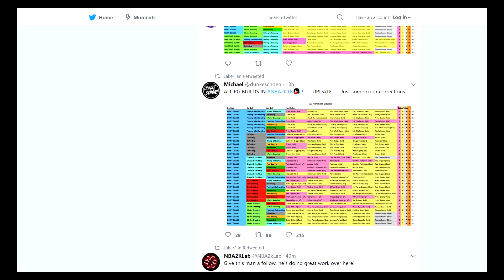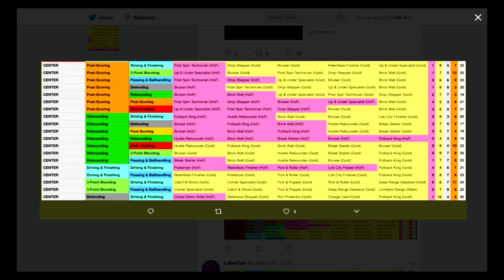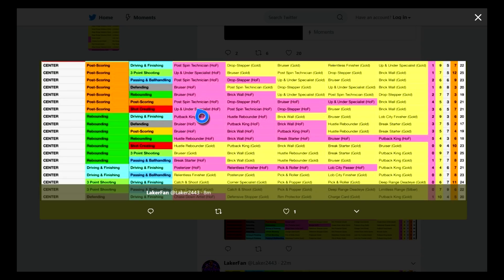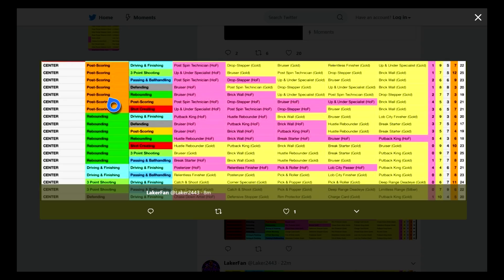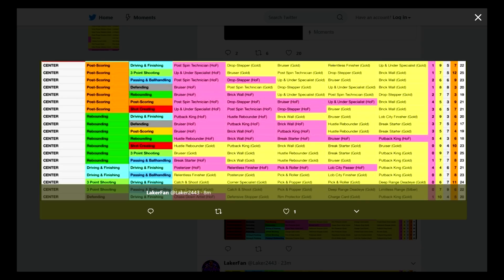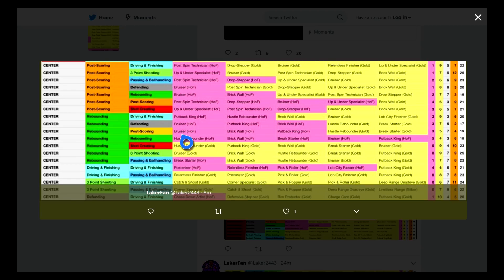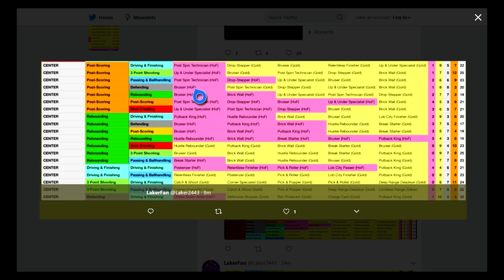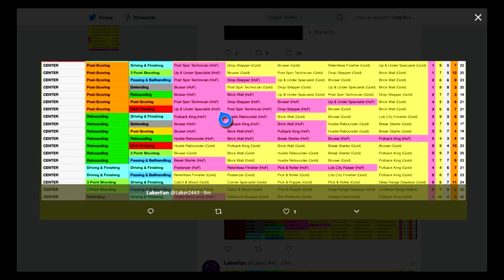EVERY CENTER BUILD AND BADGES IN 2K18! GLASS CLEANING ATHLETIC MIGHT BE THE WAVE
BECOME PART OF NOTIFICATION GANG IF YOU AREN'T ALREADY!

i've made tutorial videos in nba 2k17 on: ankle breaker, bone collector, posterizer, pick and roll maestro, lob city passer, drop stepper, brick wall, briuser, post spin technician, acrobat, game point, 7 ohs, streak breaker, bone collector on a center, break starter, dimer, one man fastbreak, mid range deadeye, deep range deadeye, flashy passer, and MANY more.

i've made videos on my player builds such as my DEMIGOD athletic finisher, my short ankle breaking playmaker, my new slasher that is a dribble god and can dunk on ANYBODY, and my post scorer that is the god of 2v2's

youtubers that make the same content as me according to youtube are hankdatank 25, prettyboyfredo, solluminati, yrndj, shooteveryone, splashbros, jesser the lazer, cash nasty, lsk, agent 00, chef versace, all the HG clan and the TNB clan, vuidz, based chiko, fanum, and nadexe.

non 2k related youtubers i watch include all the faze people, a few madden youtubers, and LAZARBEAM THE GOAT.

other than that, look forward to videos from me such as 1v1 IRL videos, vlogs, music reactions, maybe even sports reactions, anyway APPRECIATE YOU READING THE DESCRIPTION! LOL

don't forget i also live stream on youtube daily